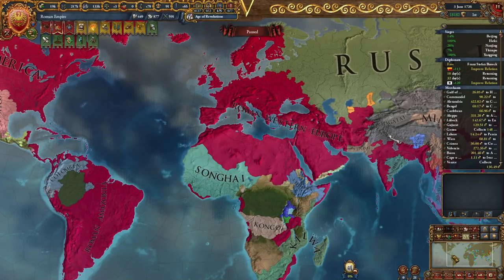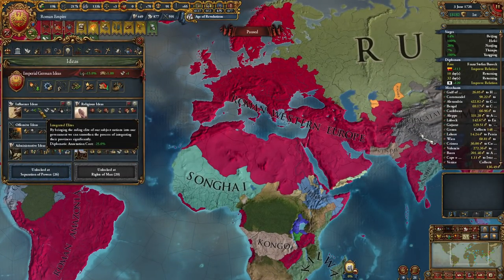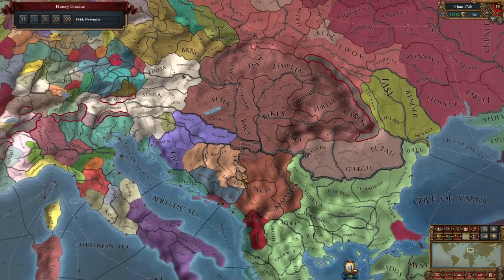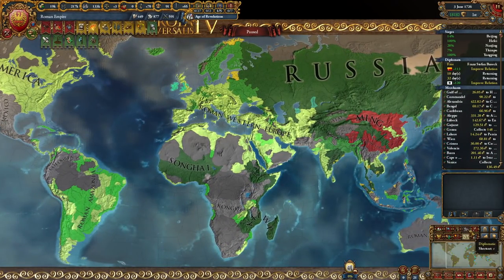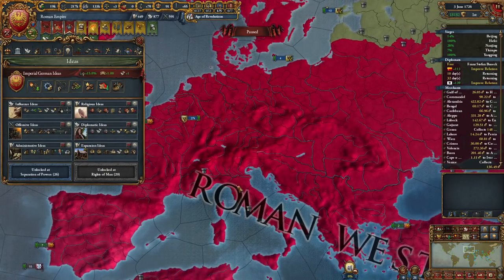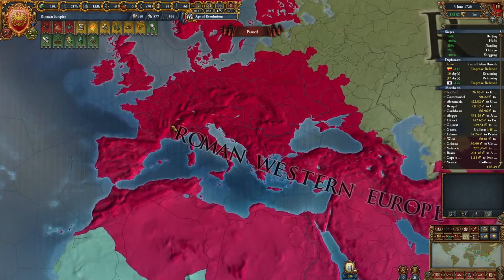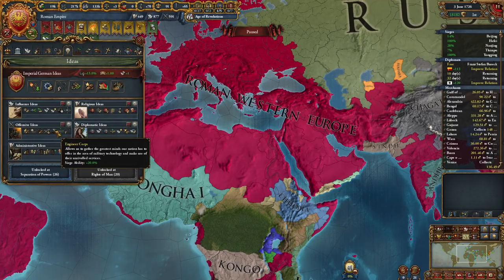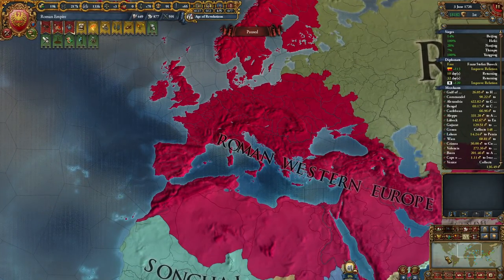Eu4: Budgetmonks "Gap Closer" Philosophy